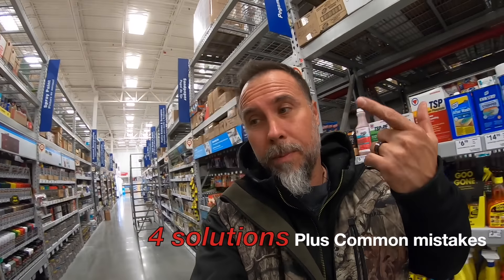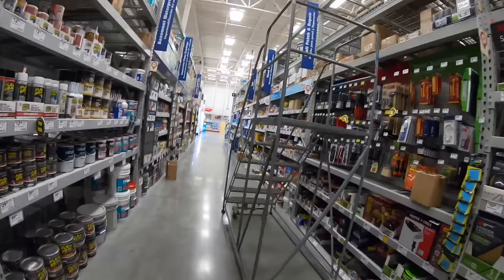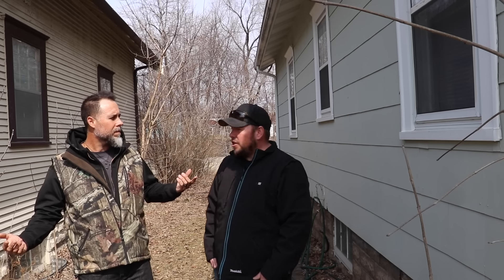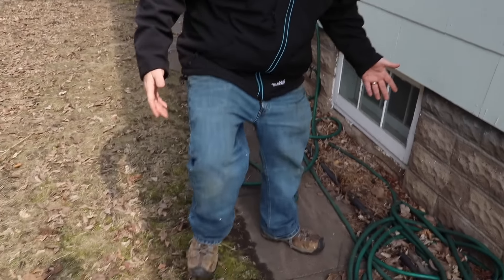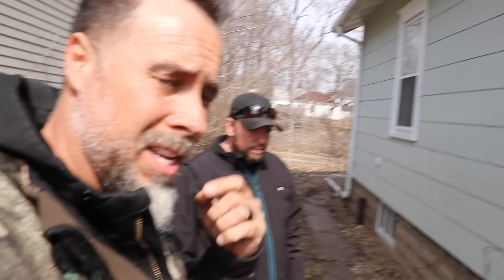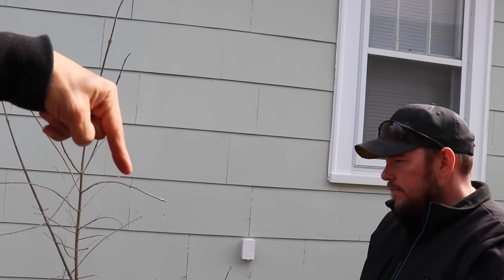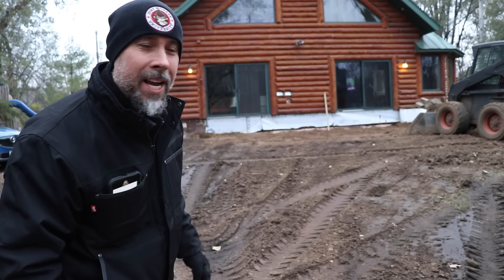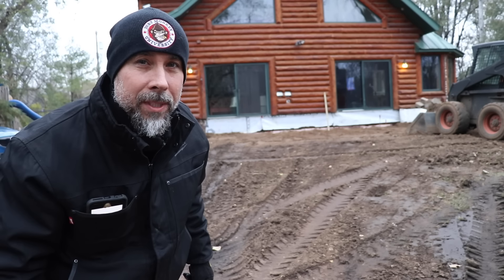4 Solutions to fix a wet basement plus Noob Mistakes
To DIY & fix a wet basement theirs 4 solutions- grading, french drains, foundation waterproofing & interior draintile. We talk about how to do each plus the drawbacks & limitations of each solution.  We also discuss possible expense associated we each solution.  Hopefully by the time your done with this video you will be able to fix your own wet basement or at least know what a contractor is talking about when they visit your home.